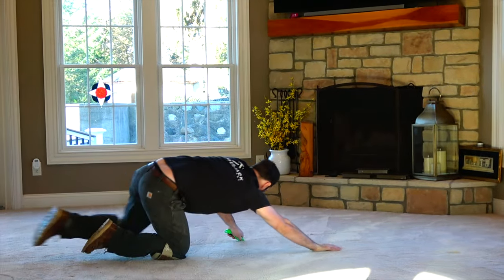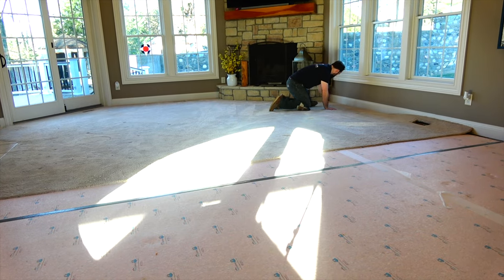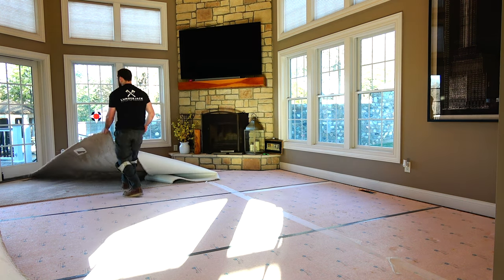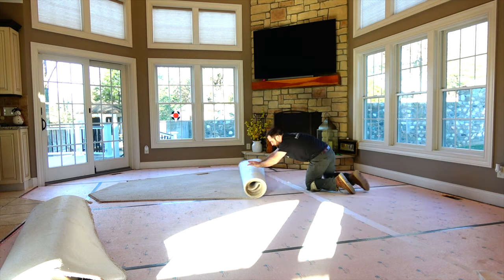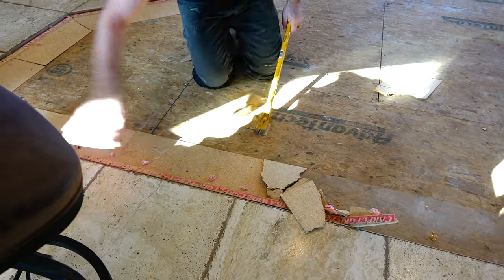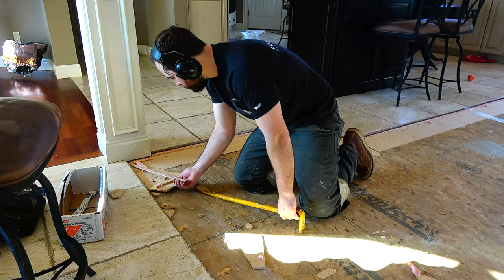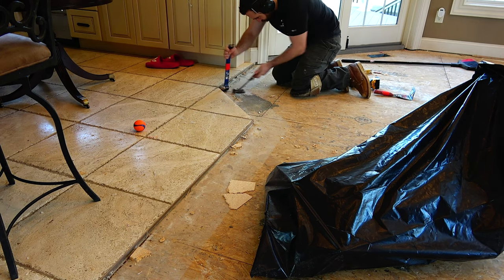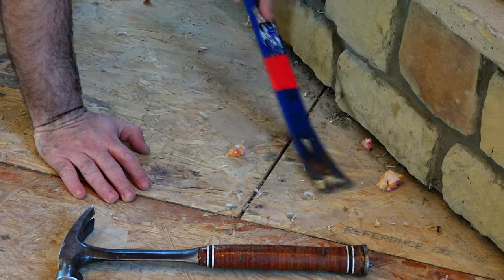How to remove carpet really fast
In this video, I am going to show you how to rip out a carpet really fast. As a hardwood flooring company, we find ourselves ripping out carpet all the time to install new hardwood floors or to uncover old hardwoods covered up in the '60s and '70s. Regardless of whether you are removing carpet over top hardwood floors or you are removing carpet over a standard subfloor, the process is the same. This video will show you how to remove carpet really fast regardless!

You will need:
Utility knife
Flat bar,
Large crowbar (Optional)
Hammer
Needle nose pliers for any carpet pad stapes that are stubborn.

Save THOUSANDS by consulting with us first!